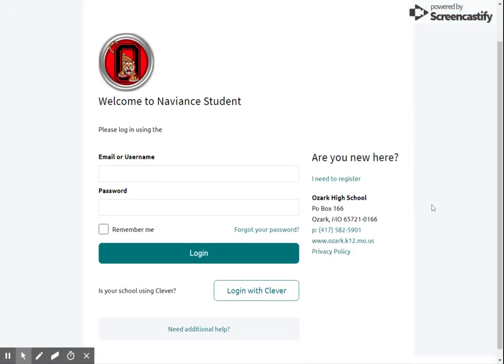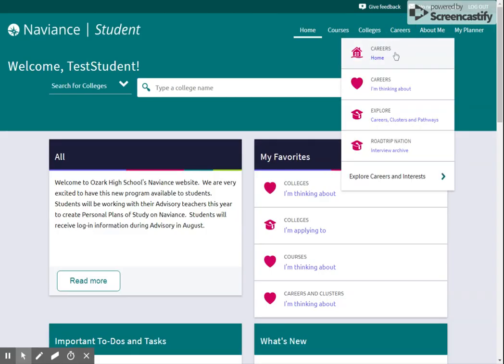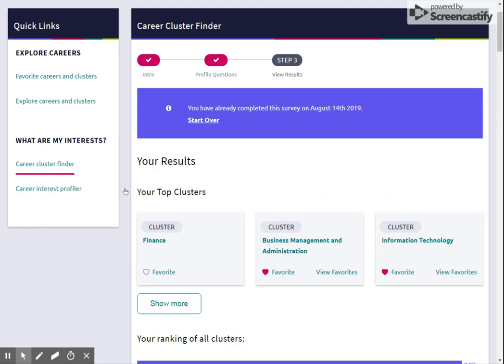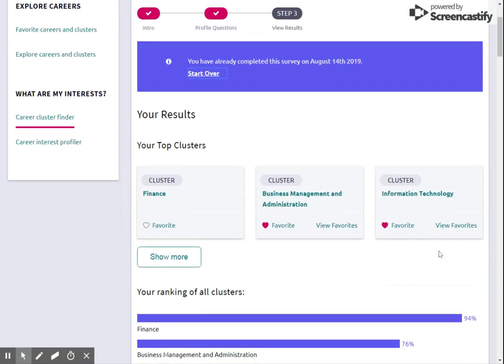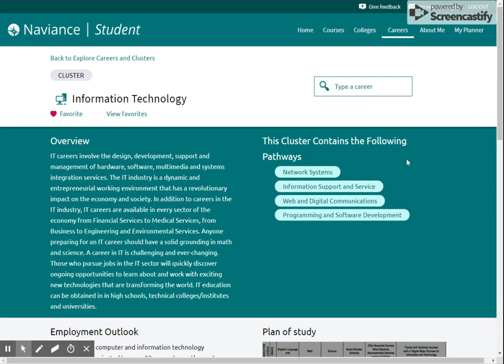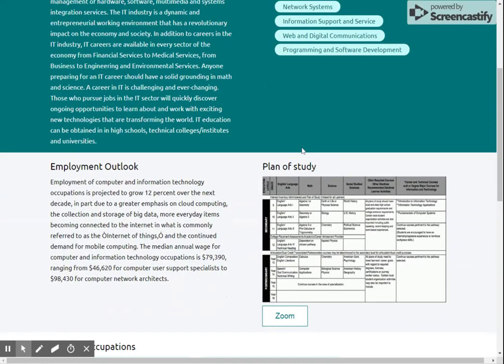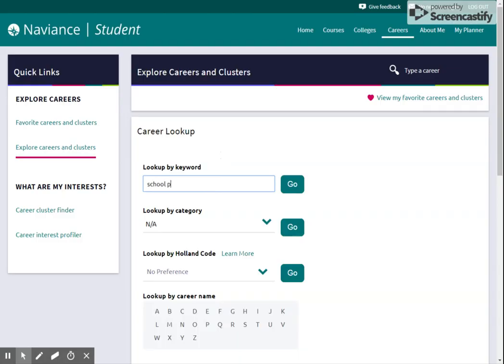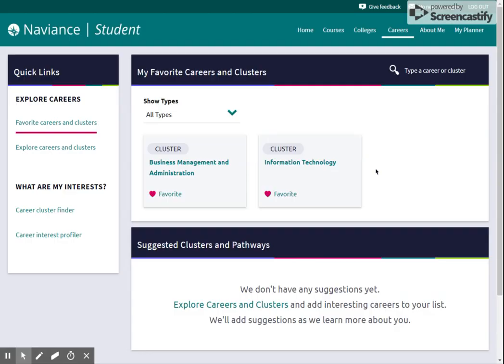Ozark School District _ Homepage